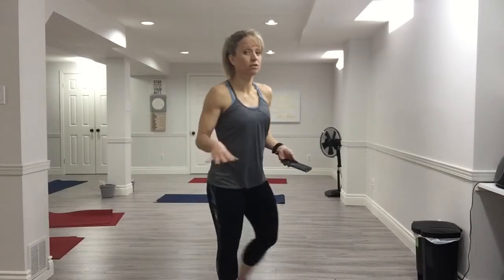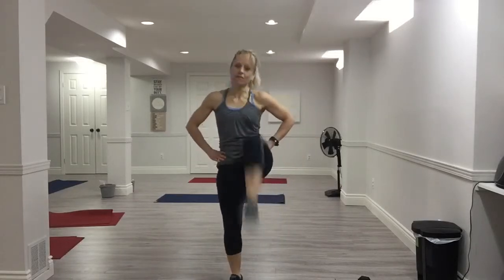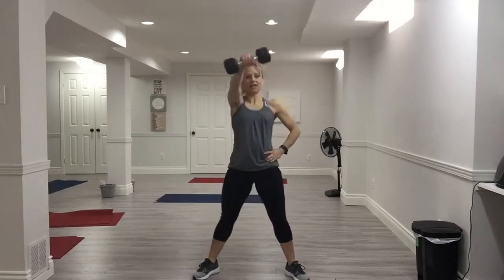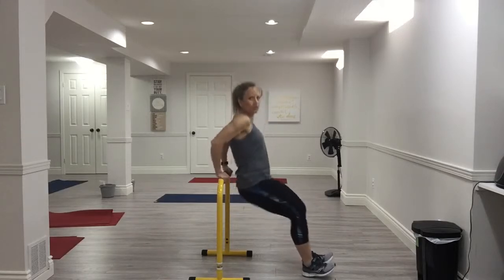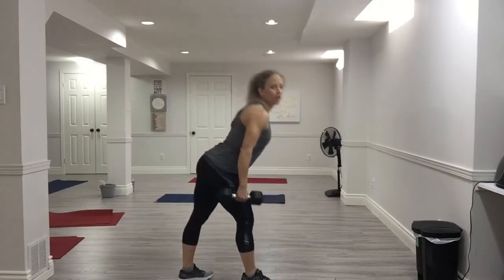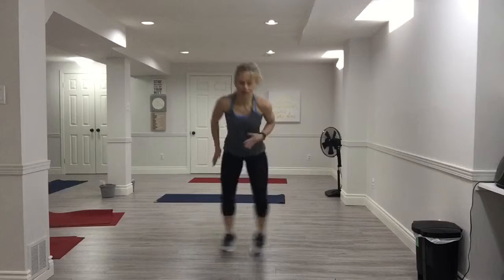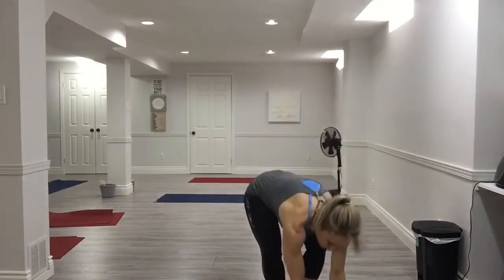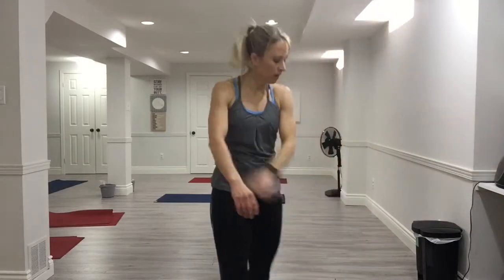HIIT Workout for Super Sexy Arms!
Grab some dumbbells and do this 20-minute HIIT workout to sculpt your arms!